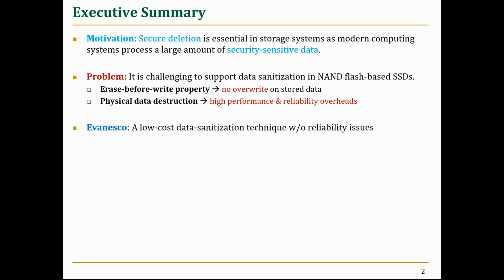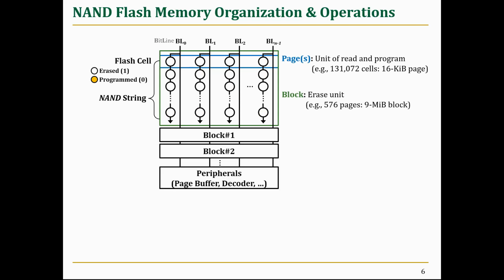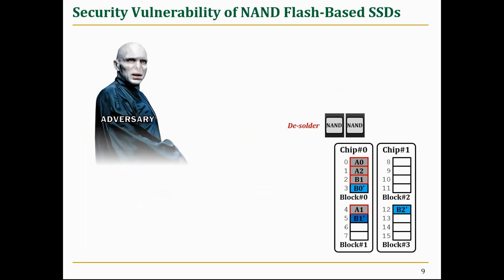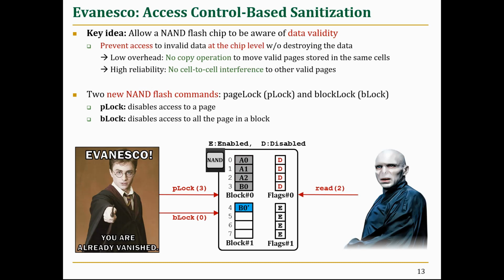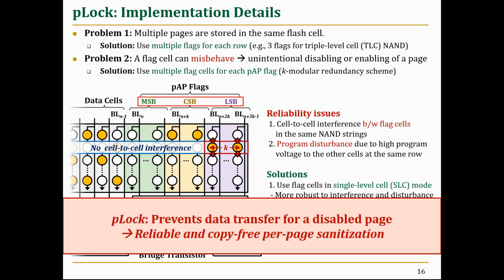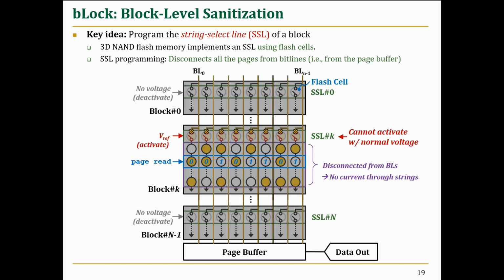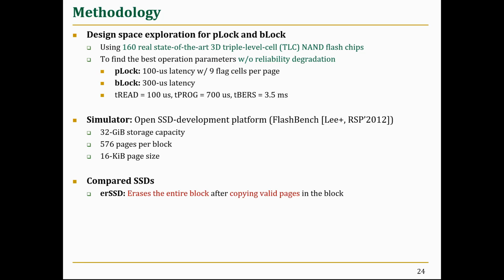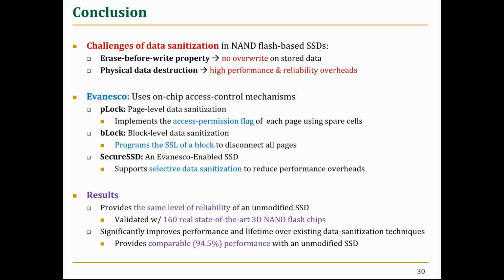Evanesco: Efficient Data Sanitization in Modern Flash-Based Storage Systems - ASPLOS 2020 Talk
Research Talk for "Evanesco: Architectural Support for Efficient Data Sanitization in Modern Flash-Based Storage Systems"
Presented at the 25th International Conference on Architectural Support for Programming Languages and Operating Systems (ASPLOS), Lausanne, Switzerland, March 2020.
19.5 minutes

Presenter: Dr. Jisung Park

Recommended Reading:
"Error Characterization, Mitigation, and Recovery in Flash Memory Based Solid State Drives"
Proceedings of the IEEE, 2017.